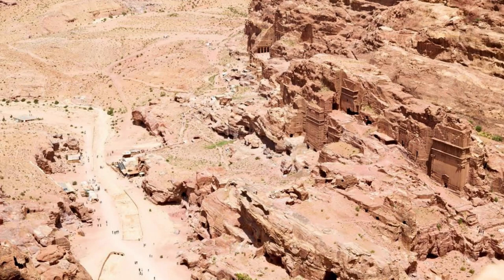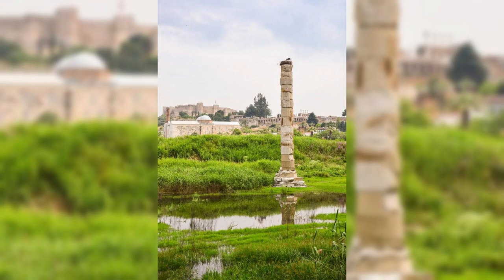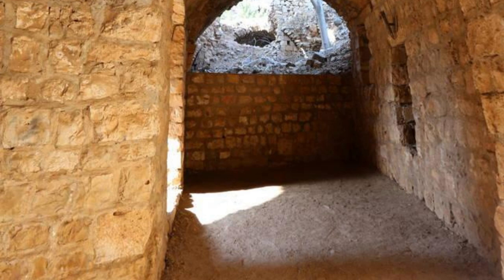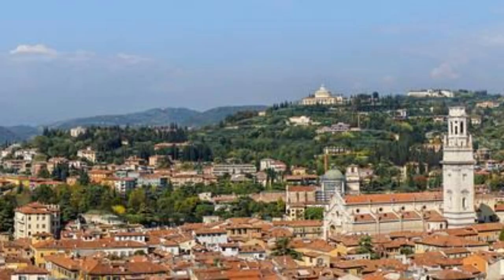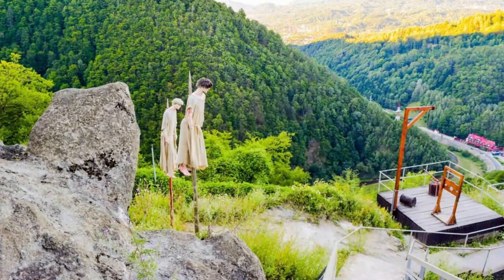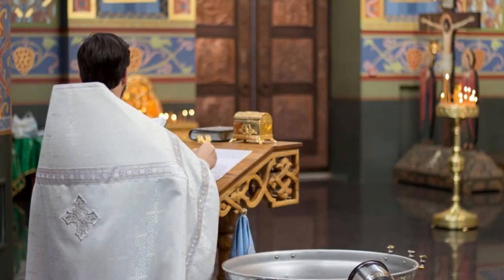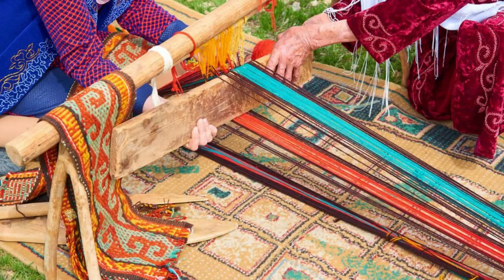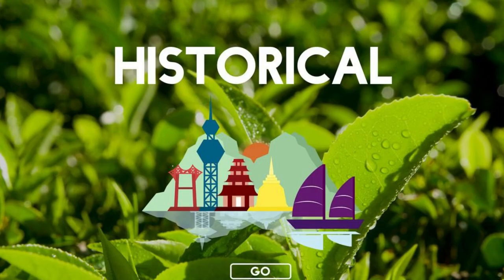What Places to Visit in Jordan ?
Top 20 Places to Travel in Jordan.

Welcome to "Mr Good Angel", a channel dedicated to exploring the ancient wonders, rich history, and breathtaking landscapes of Jordan, the jewel of the Middle East. In this special episode, we'll uncover essential tips and must-visit destinations for travelers seeking an unforgettable experience in Jordan.

Join us as we journey through the ancient city of Petra, the majestic desert of Wadi Rum, and the tranquil waters of the Dead Sea, offering insights into local traditions, historical landmarks, and natural wonders. From the towering rock formations of Dana Biosphere Reserve to the vibrant markets of Amman, each destination showcases the unique charm and allure of Jordan.

Through meticulous research and firsthand experiences, "What Places to Visit in Jordan?" equips viewers with the knowledge and resources to explore this historic country safely and responsibly. Whether you're trekking through ancient ruins, camping under the stars, or floating in the mineral-rich waters of the Dead Sea, Jordan offers a wealth of unforgettable experiences for every traveler.

Whether you're planning your next archaeological adventure or simply dreaming of exploring ancient civilizations and sampling authentic Middle Eastern cuisine, our channel is your ultimate resource for discovering the beauty of Jordan.